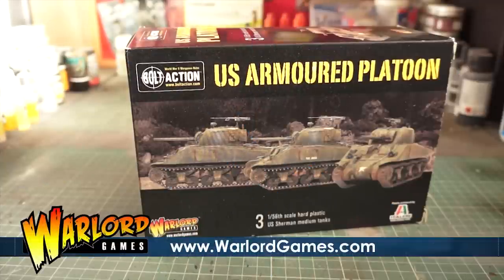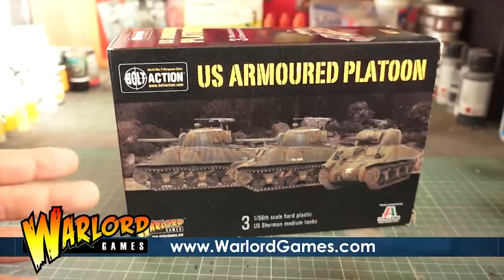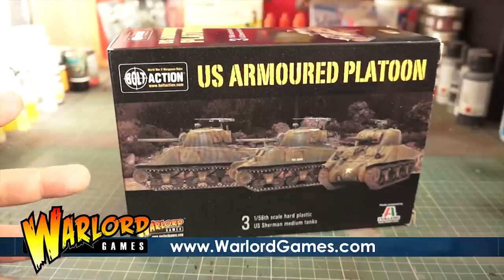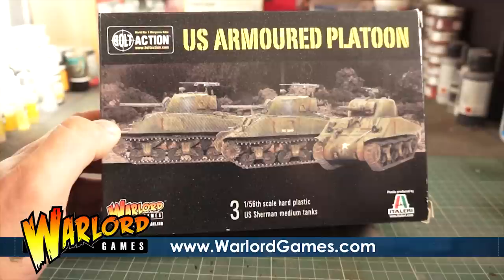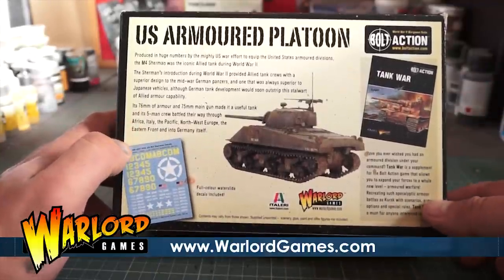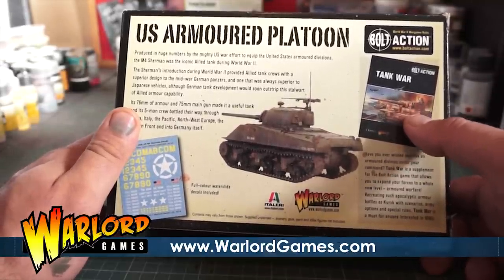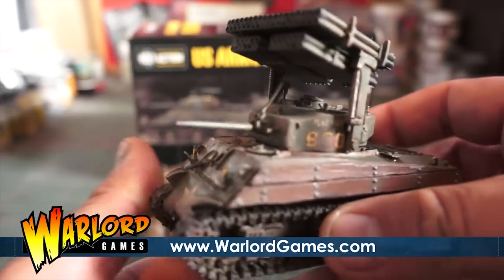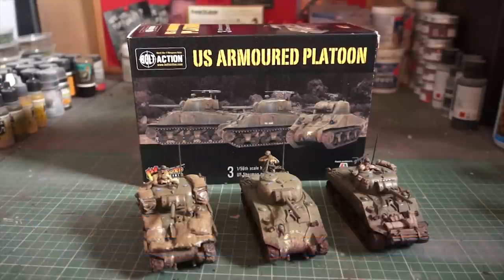Warlord Wednesday # 3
Today we are looking at the US Armoured Paltoon for Bolt Action  by Warlord Games. Awesome kit to build, nice and easy and no fuss!  It brings back memories of the three pack rhino box set you use to get so many years ago.

Info Here:This is a one day event that gives new and existing Bolt Action fans a real taste of the new expansion - Tank War!

In the event you will be given a random tank to build, paint, battle with and keep afterwards (either a Russian T-34, German Panther or Allied Sherman - no requests!)

You will be taught the secret art of Tank Assembly by the master crafter Templarscrusade01 (check out his channel

Your fiendish skills of Tank warfare will be honed by the author of Tank War (Alessio Cavatore himself!) to emerge victorious (or be blown to smithereens!)

When is the event?

This event will be held on Sunday 9th November and starts at 10:00am

Where is the Event?

The event takes place at the Wayland Games Centre and will be run in the gaming hall. Tank Commanders report to the store upon arrival for registration.

Schedule for the day

• 10:00 Venue open & registration
• 10:30 Build  and Paint Your New Tank!
• 12:30 – 13:00 Lunch
• 13:00 – 14:00 Tank Training School
• 14:00 – 17:15 Tank War!
• 17:30 Awards

What do you need to bring?

You don't need anything to take part. All the paints, tools and guidance will be provided!

How much is the event and what’s included?

Tickets are £20.00 and includes entry to the event, a complete Bolt Action tank kit (for you to build as part of the event and keep) plus a free lunch of one of our tasty standard meal deals [see below].

Bar and Lunch Facilities

On site we have a fully licensed bar with a wide range of drinks, snacks and food available. As you have purchased a ticket that includes lunch then you will get a choice of hot food option, as well as any soft drink [alcoholic available at a small supplement on the day] a choice of crisps and a choice of chocolate bar.  Hot food options include

• Premium Hotdog
• Cheese Burger
• Cheese stacked Nachos
• Mini Pizza (Pepperoni or Cheese and Tomato)
• Steak Pie

Title Music owned by Myself, created for me, for my channel.
Background tune licenced and paid for by me from premiumbeat.com